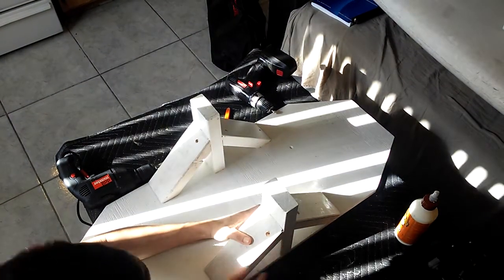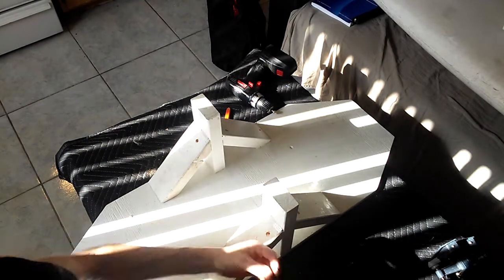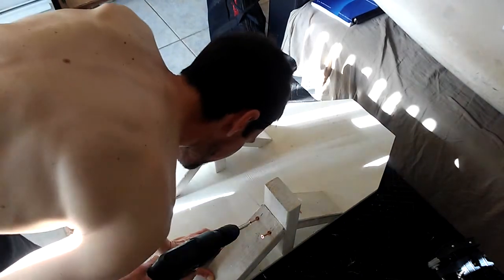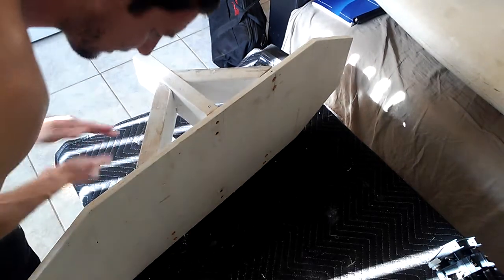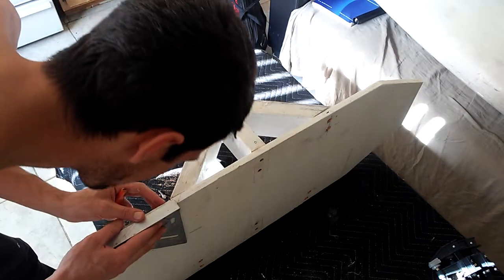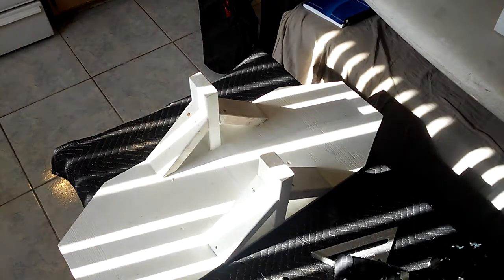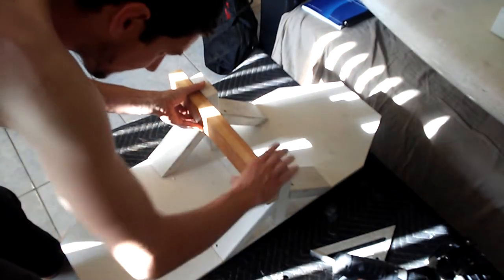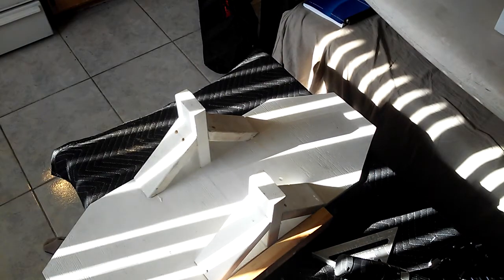Bug Out Boat Progress Update (of the day) #2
More work on the bug out boat for SHTF, WROL, or TEOTWAWKI